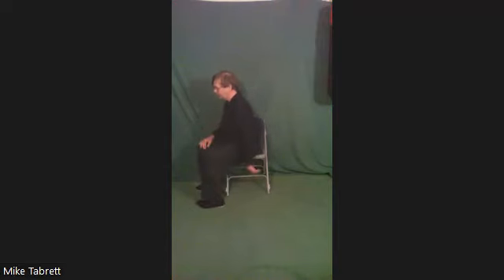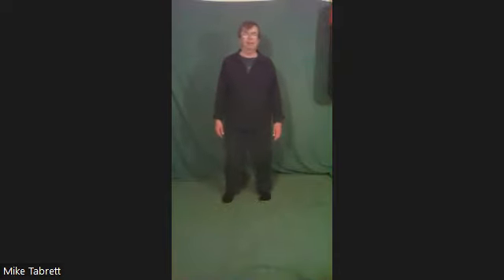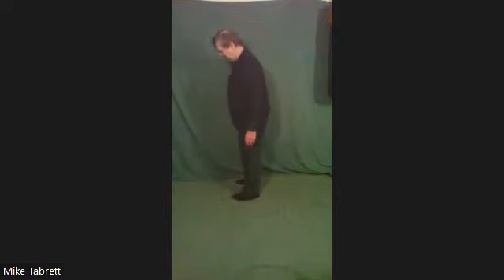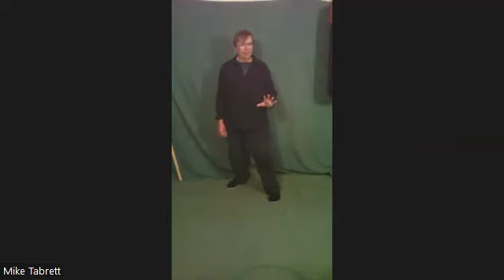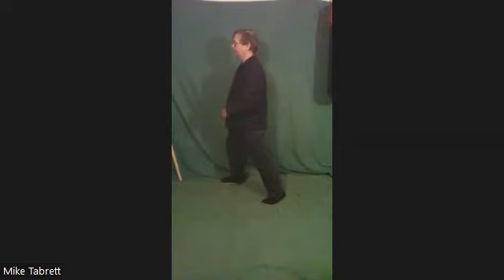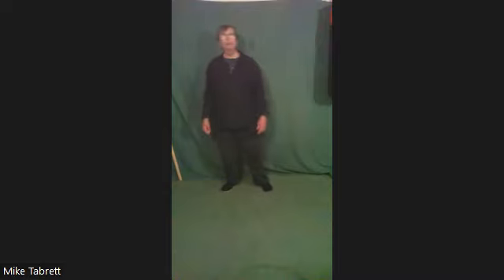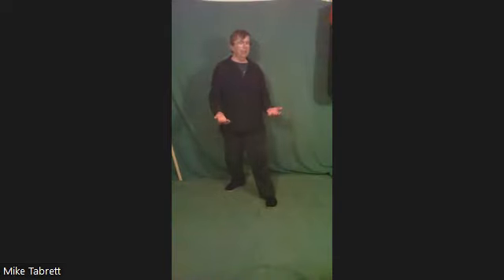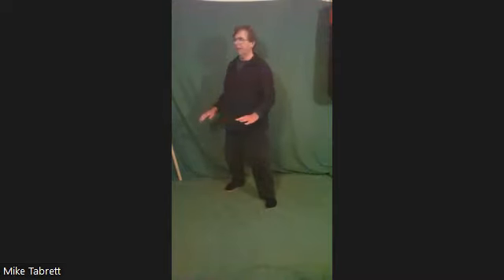Integrated (part seated) T'ai Chi class 23/07/04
Integrated (part seated) T'ai Chi class July 4th 23. You are welcome to view this.